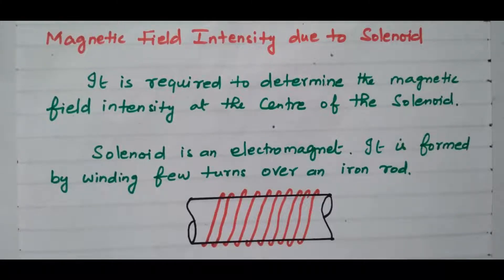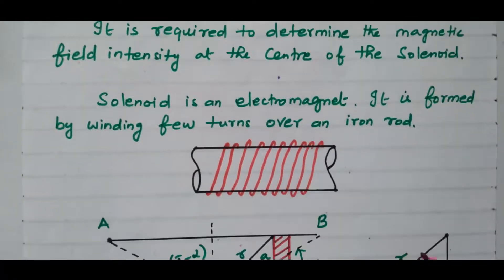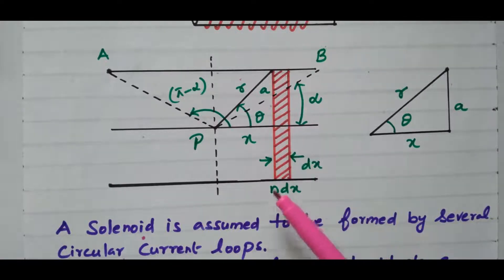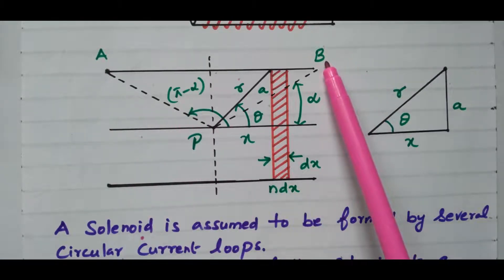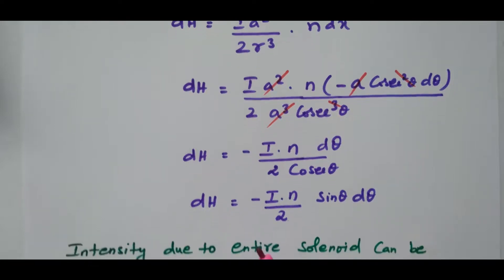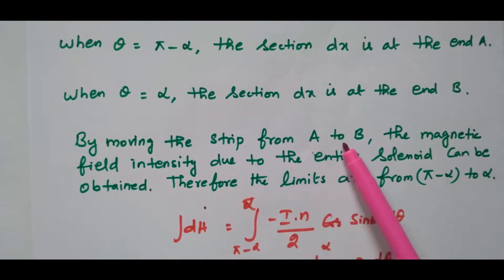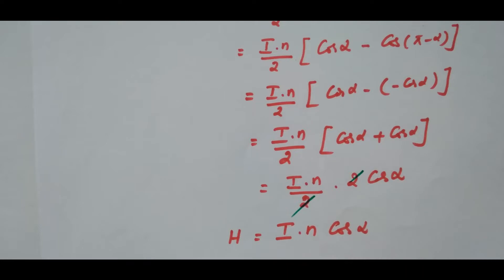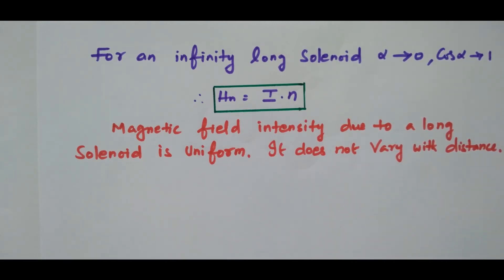Magnetic Field Intensity due to Solenoid - Derivation